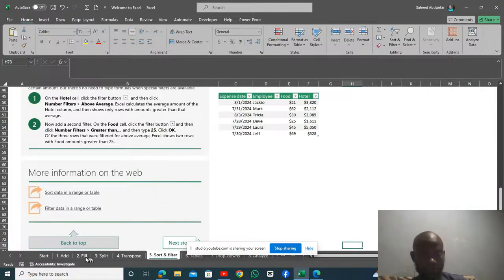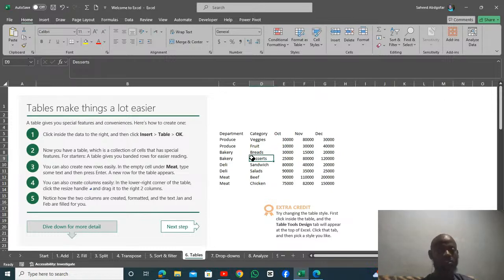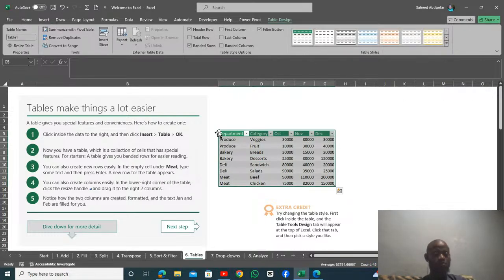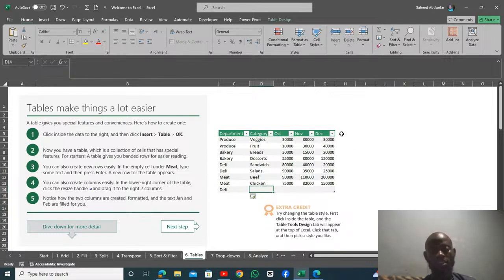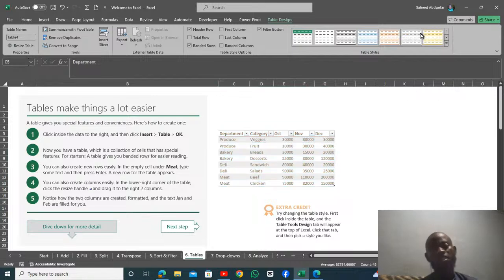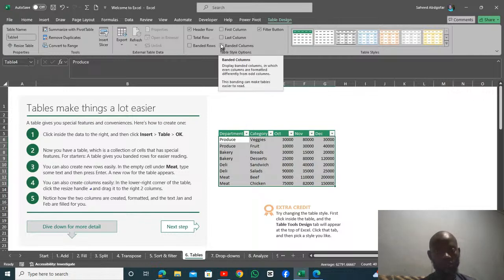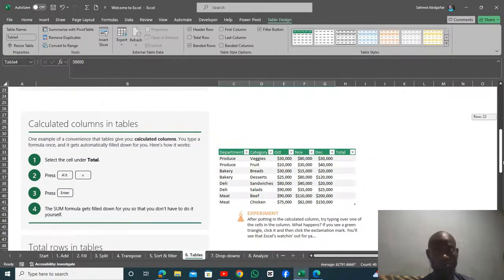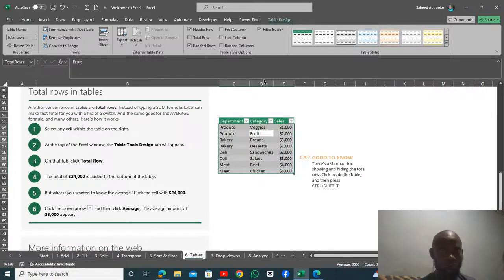Data Analytics With Excel 5 | Working with Tables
Unlock the Power of Excel: Understand the Tables in Excel

Welcome to our comprehensive Excel training video! Whether you’re a beginner looking to enhance your skills or an experienced user aiming to refine your techniques, this tutorial has you covered. In this video, we dive deep into the What is Table, Table Name, Arrays in a Table

🔹 What You’ll Learn:

Discover how to Create a Table using Insert Tab
How to Insert New Row into a Table
How to Insert New Columns into a Table
How To Customize Table Using Table Design
How to activate and deactivate Table filter
How to Insert Banded rows and Banded colums
How to Insert Calculated Colums to Table
How to Insert Calculated Rows to Table

Practical Examples: Follow along with real-world examples and practice exercises to solidify your understanding.
Whether you're managing a budget, analyzing survey data, or presenting reports, mastering these Excel skills will make your work easier and more efficient.